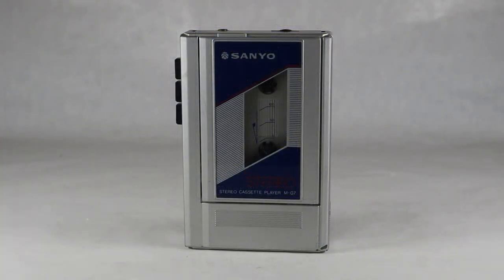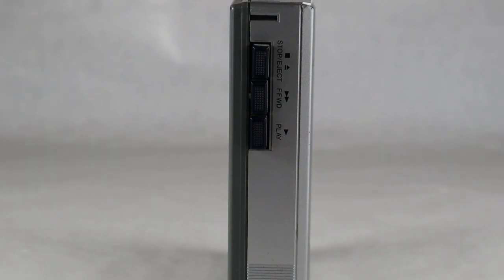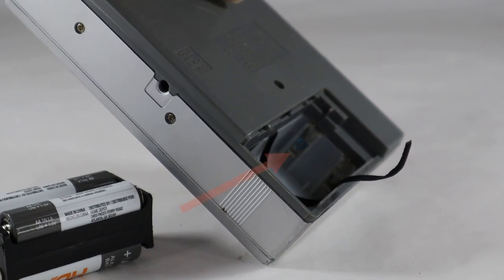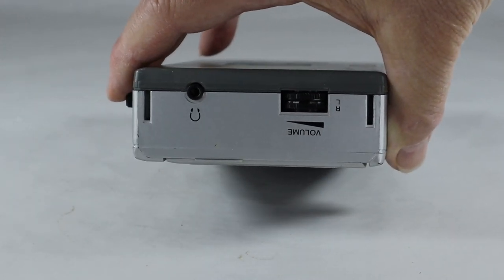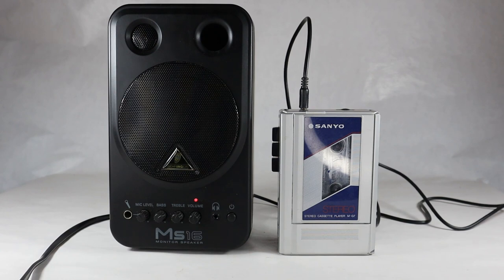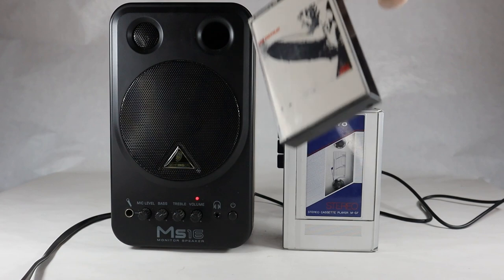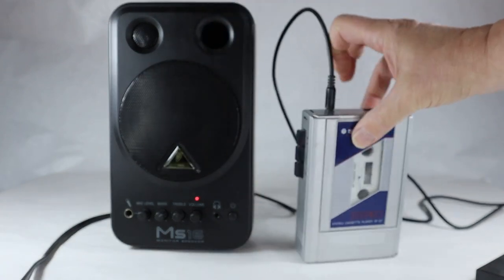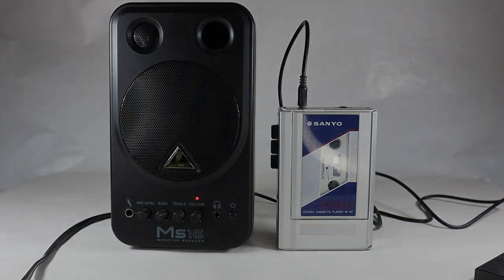Sanyo 'Walkman Style' Cassette Player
Here's a Sanyo MG-7 Stereo Cassette Player from back in 1984.

Find out more about Sanyo and the products they offered in response to the Sony Walkman craze by heading